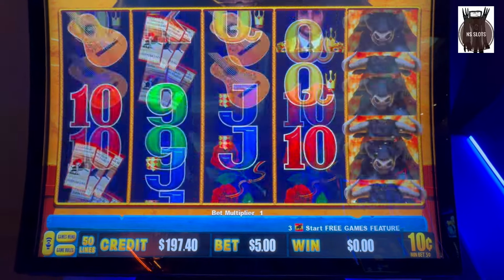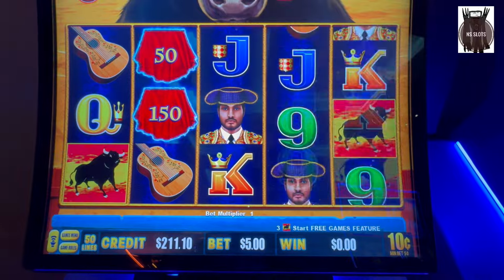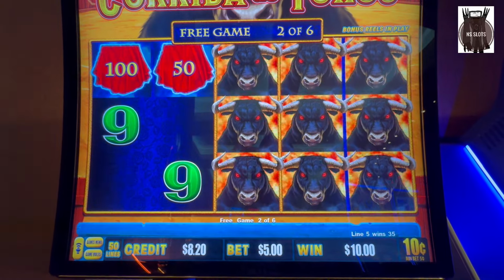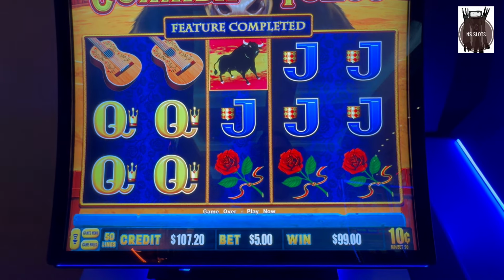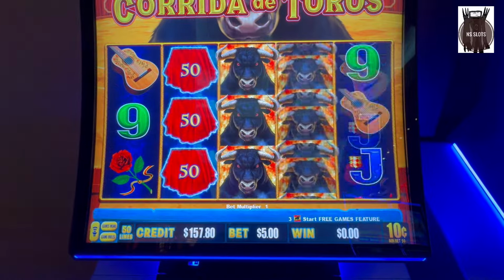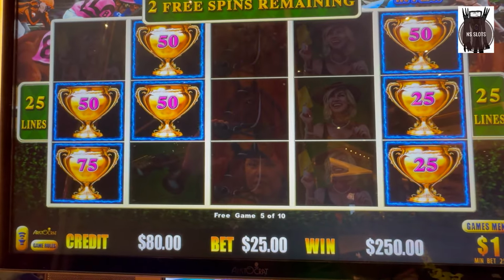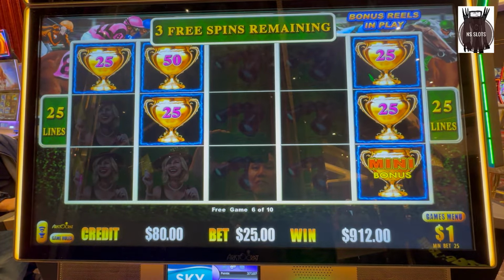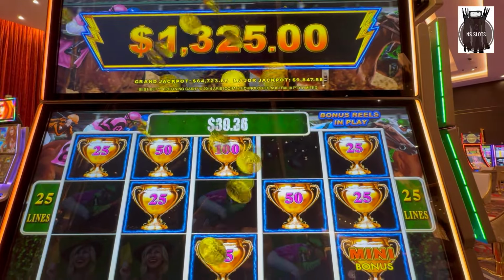BIG JACKPOT LIGHTNING LINK BEST BET lightninglink lightningdollarlinkslotmachine slots casino 💰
An awesome fun & profitable session on Lightning Dollar Link and Lightning Link ⛈️⚡💲